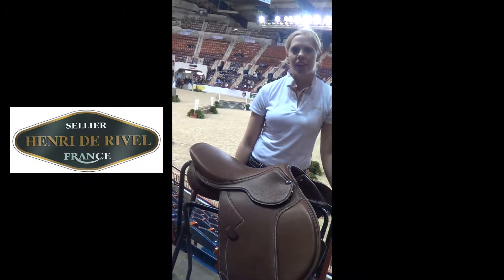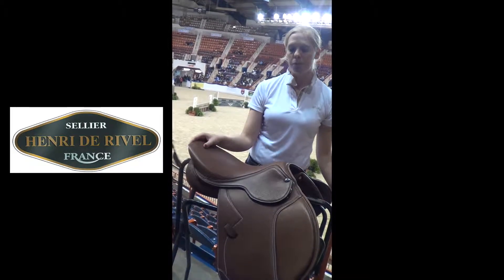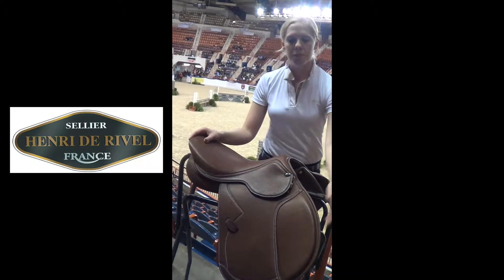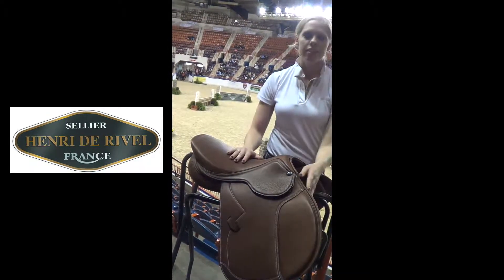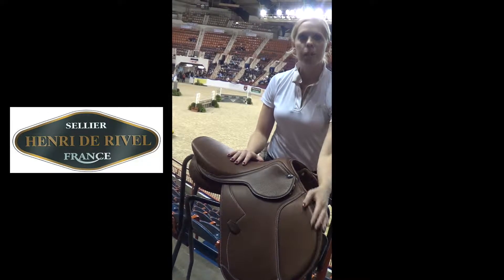Henri De Rivel Rivella Sport Saddle (Foam)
A luxurious close contact saddle featuring soft supple smooth grippy leather with knee and thigh blocks and long flaps. Featuring a soft, wide seat and fancy stitching for the ultimate in comfort and style.